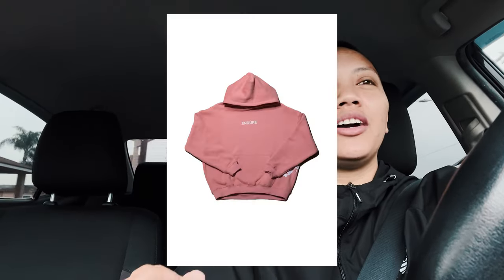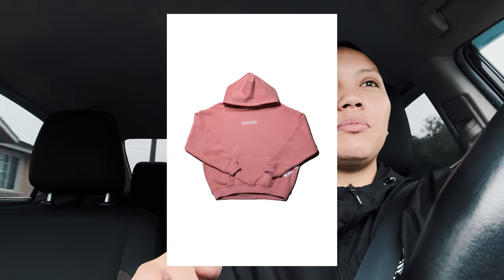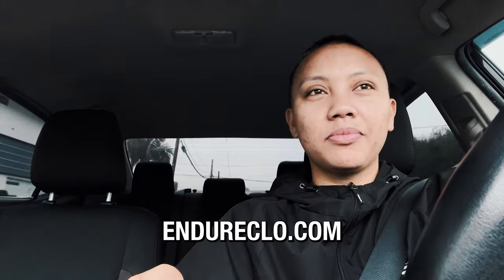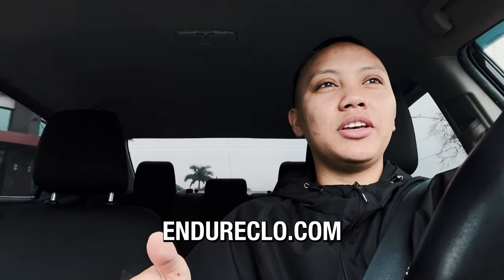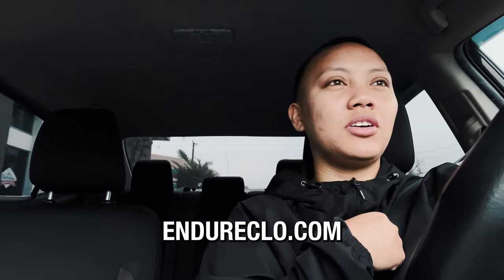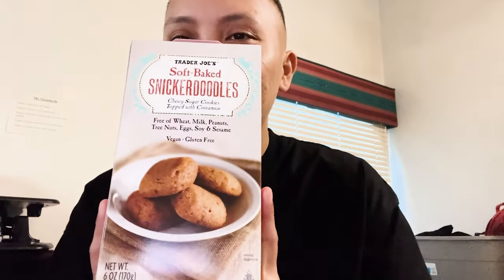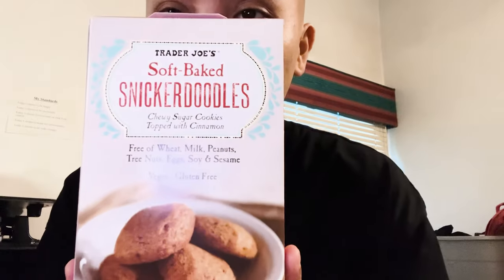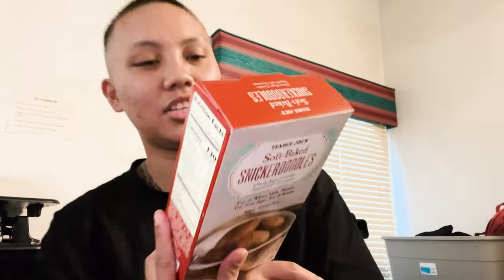Weekly Vlog 11 // "Keep the Family Close" Endure Hoodie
Weekly Vlog 11. "Keep the Family Close" hoodie is now LIVE on ENDURECLO.COM. Thank you for anyone who's been supporting! Appreciate you. Enjoy! :)

VLOG CAMERA
SONY A7III (BODY ONLY)
SONY A7RIII (BODY ONLY)
SIGMA 56MM F1.4
SIGMA 85MM F1.4
NEEWER 55MM BLACK DIFFUSION 1/4 FILTER
NOMATIC PETER MCKINNON BACKPACK
WALKING WAY 1/4 BLACK DIFFUSION FILTER
SMALL RIG CAGE
SMALL RIG TOP HANDLE
SMALL RIG SIDE WOODEN HANDLE
SMALL RIG FIELD MONITOR MOUNT HOLDER
ATAMOS SHINOBI
RODE VIDEO MIC 2
SANDISK 128GB SD CARD
SANDISK 256GB SD CARD
ZILR HDMI CORD
5TB G-DRIVE (EXTERNAL HARD DRIVE)